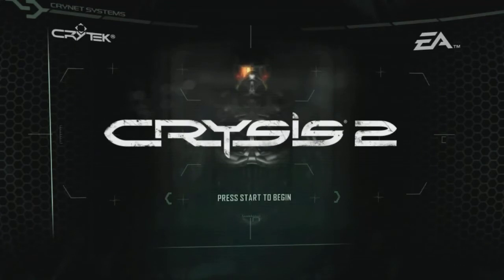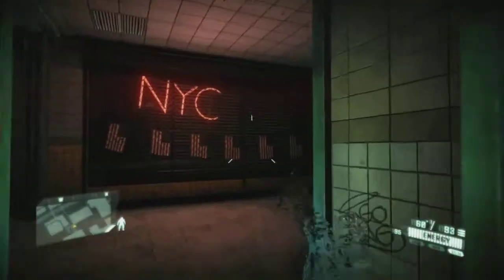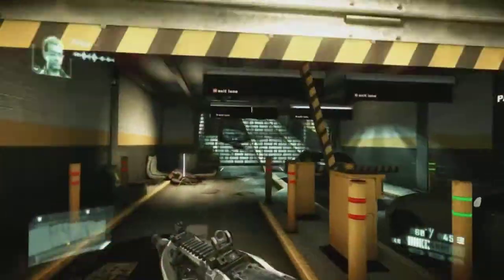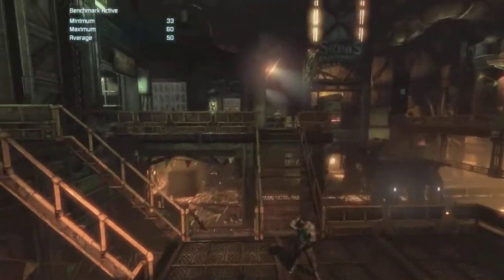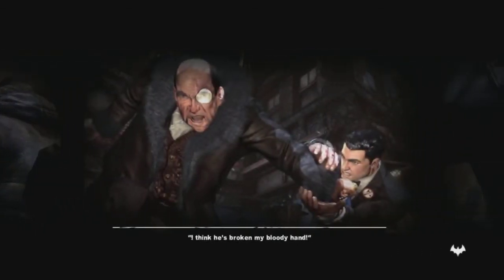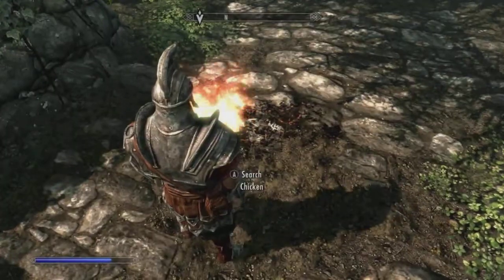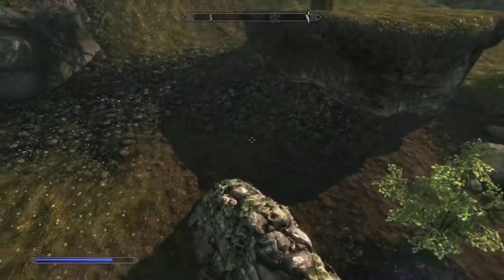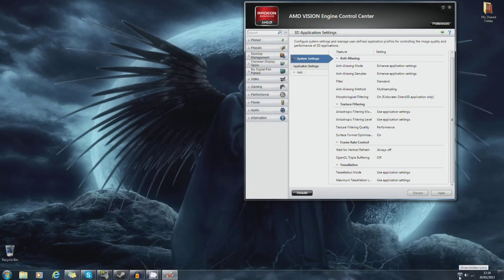dragontech show episode 11 PowerColor HD 7870 PCS+ Vortex II Edition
hello again and welcome to dragontech this time we'll be reviewing the amd hd PowerColor HD 7870 PCS+ Vortex II Edition 2GB this card is a beast of a card for a mid range class it comes overclocked right out the box dual fans keep it quite n cold also having the vortex 2 edition fans i belive i say vector in the video oops you can raise the fans up and lock then in position to give a downward blast of air from the fans to keep things even colder and quiter this is a great grachics card for price highly recommend it i wont enclose my system specs as im reviewing the card not my pc and as allways i will leave a link below on where you can buy this card for its cheapest price at the moment